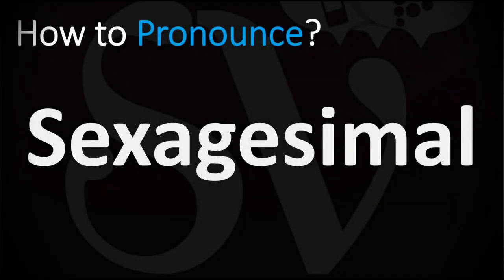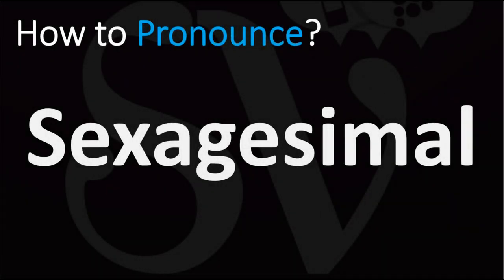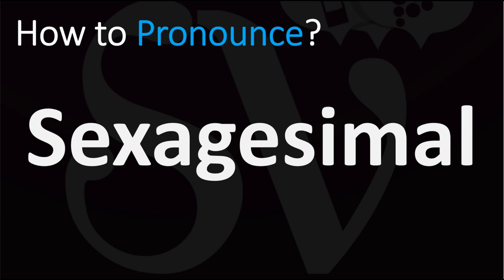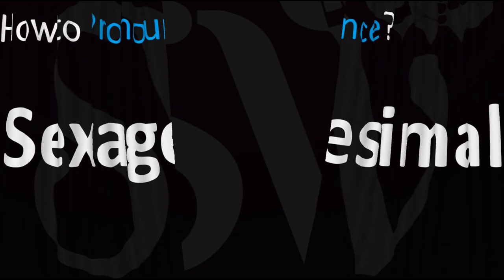How to Pronounce Sexagesimal? (CORRECTLY)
This video shows you How to Pronounce Sexagesimal (base 60, sexagenary,), pronunciation.

00:00 – How to Pronounce Intro
00:08 – Pronunciation Guide
00:20 - More Difficult Pronunciations

Information & Source
Sexagesimal, also known as base 60 or sexagenary, is a numeral system with sixty as its base. It originated with the ancient Sumerians in the 3rd millennium BC, was passed down to the ancient Babylonians, and is still used—in a modified form—for measuring time, angles, and geographic coordinates. Wikipedia Source